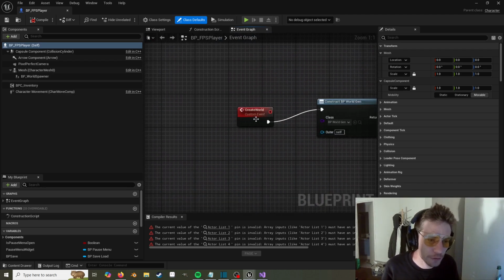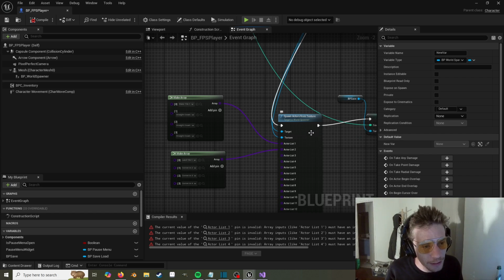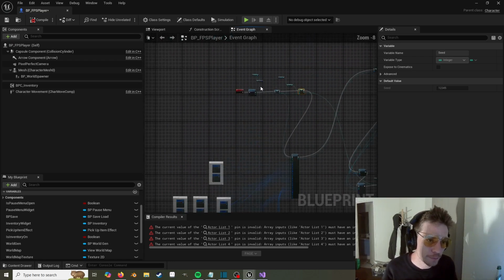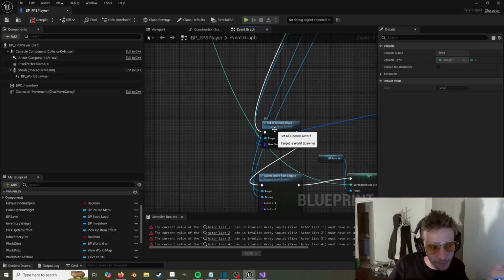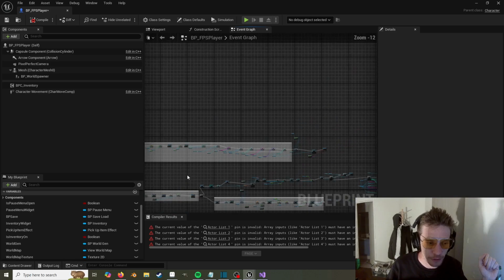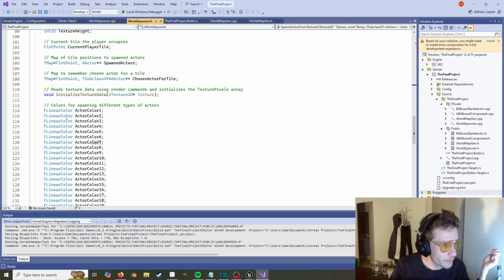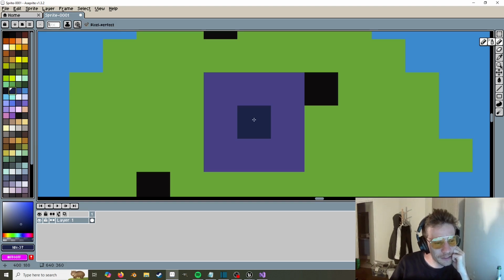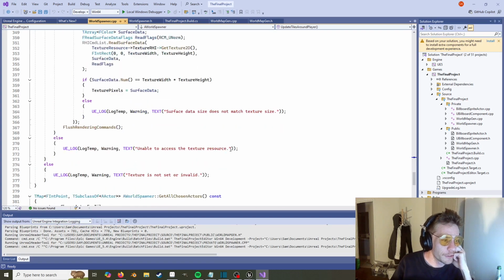Making a Video Game - Ep. 14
This is the fourteenth episode of my journey toward making a Video Game for YouTube.